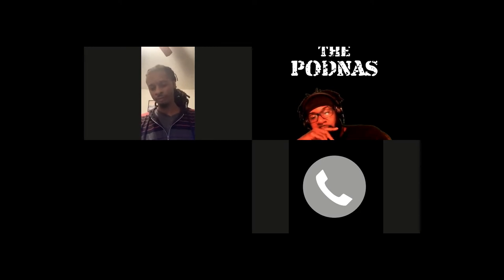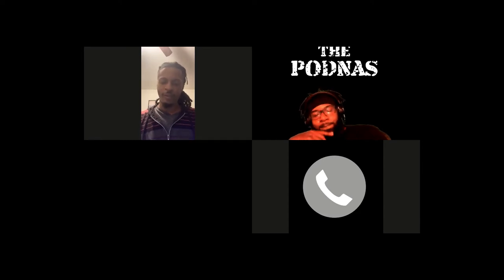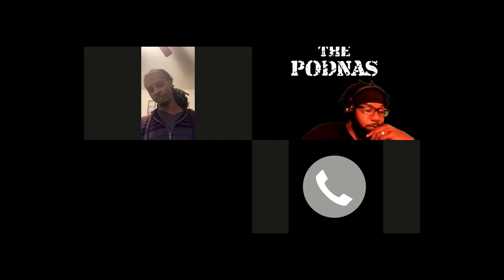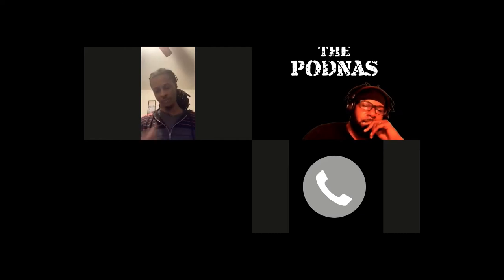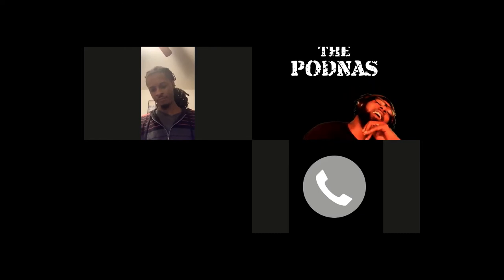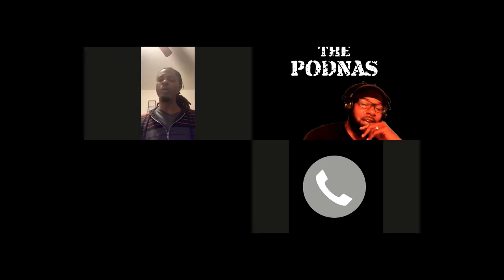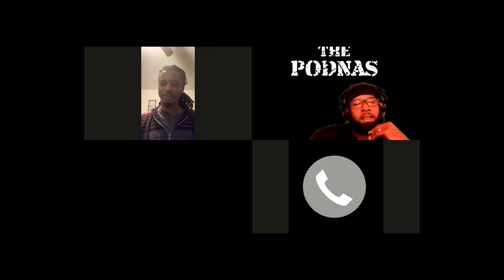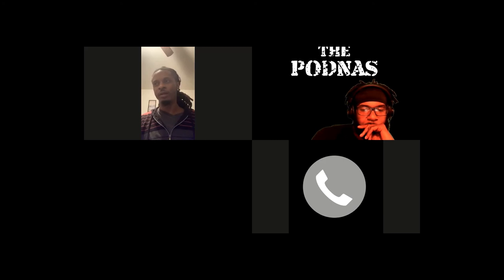Who Are The Best Comedians In The Game Right Now? | The Podnas Podcast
The Podnas give their takes on the best comedians in the game right now and just some of their favorites!  Who are your favorite comedians right now?